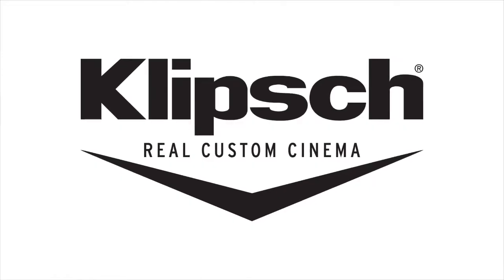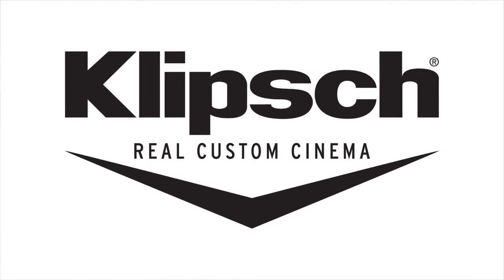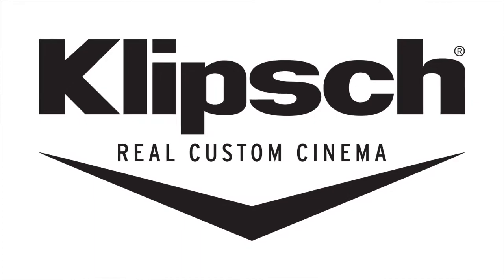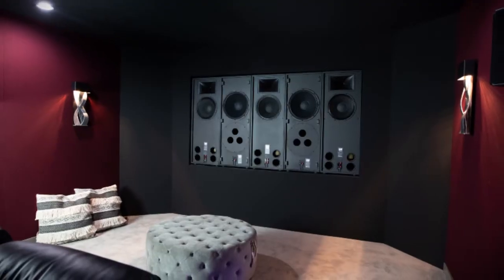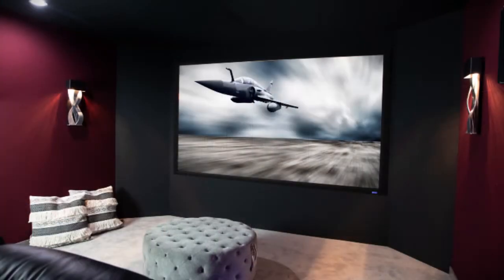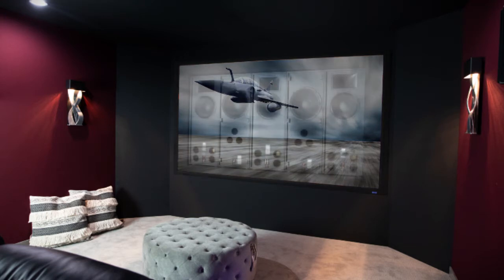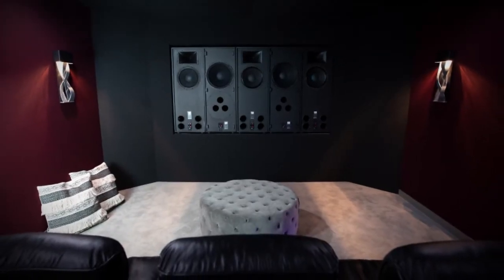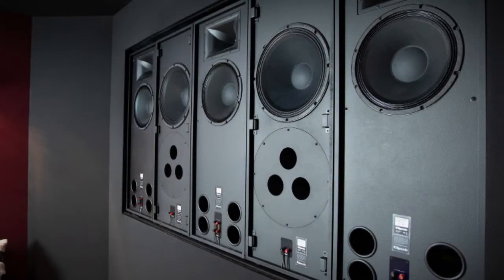CEDIA Expo Virtual Preview: Klipsch Raises Home Theater Bar with Real Custom Cinema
Klipsch's Zach Beyer talks with CE Pro's Arlen Schweiger about the company's Real Custom Cinema BTS (Behind the Screen) home theater audio solutions, which are available to go with minimum screen widths of 102, 112 and 122 inches.